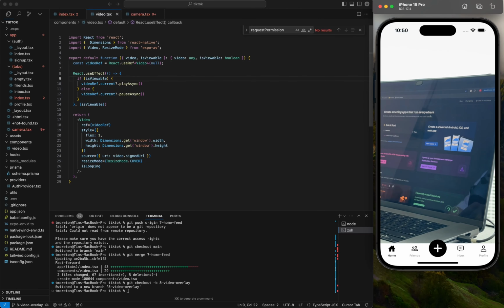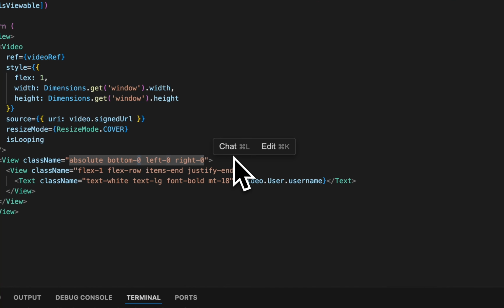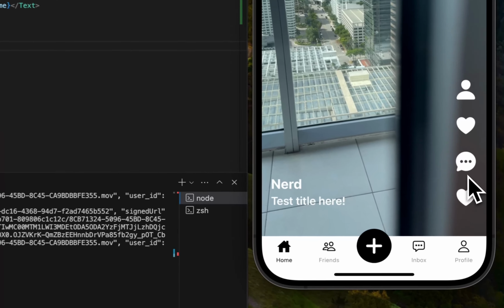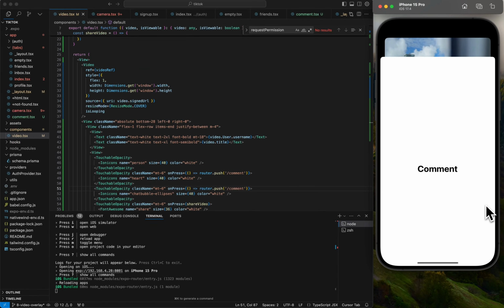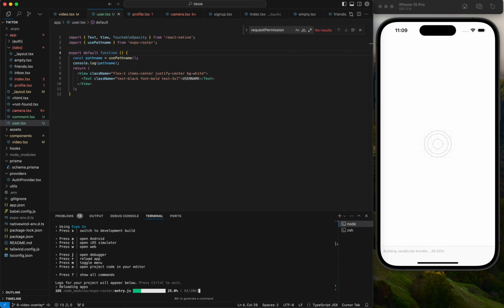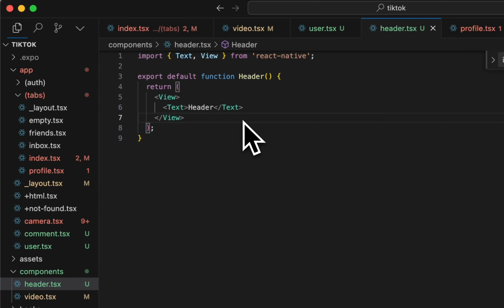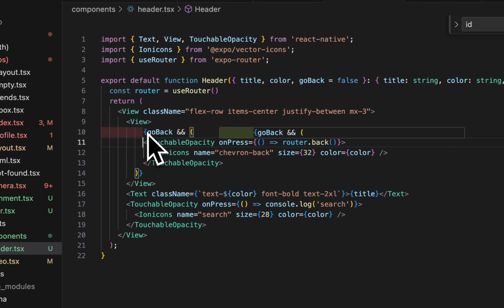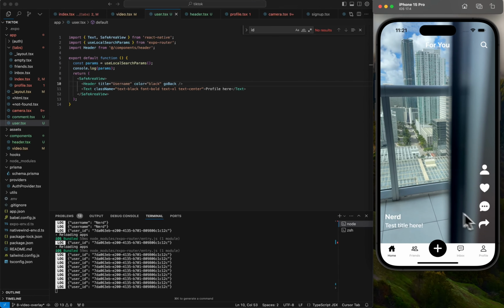10 - Adding Video Overlays with Icons in a TikTok Clone | React Native & Supabase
In this tutorial, we enhance the video feed in our TikTok clone by adding an overlay with interactive icons for likes, comments, shares, and user profiles. 🖼️

Here’s what you’ll learn:
- Creating a **video overlay** to display interactive elements over video content
- Adding **actionable icons** for likes, comments, and sharing functionality
- Implementing a **share** feature using React Native’s native sharing functionality
- Navigating to the **comments** and **profile** pages with dynamic routing
- Customizing headers for different screens to create a seamless user experience

By the end of this video, your app will have a professional video overlay similar to TikTok, allowing users to interact with the content via likes, comments, and shares. 🚀